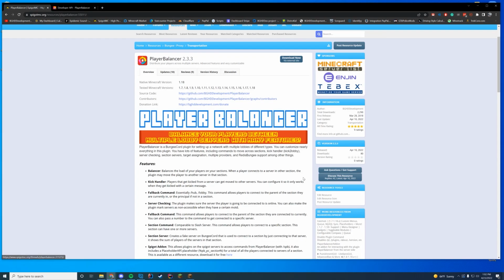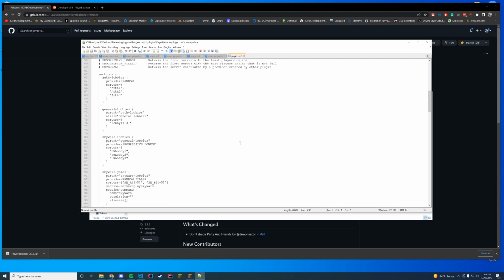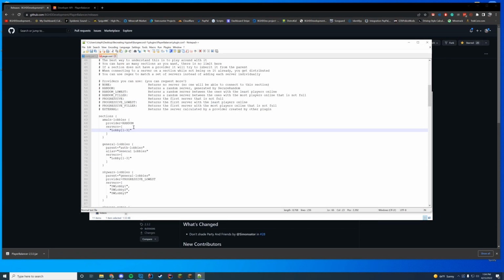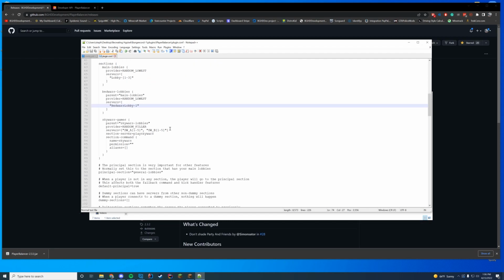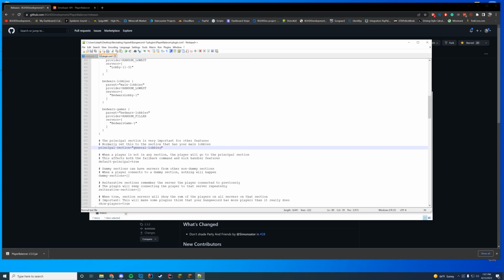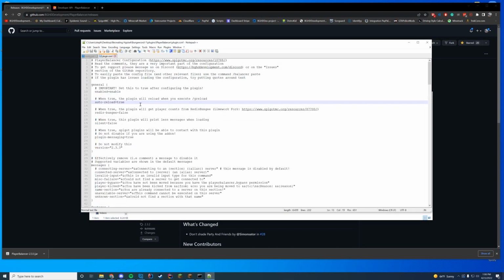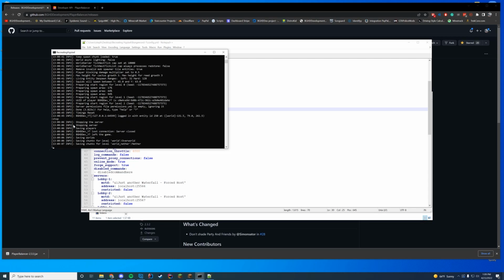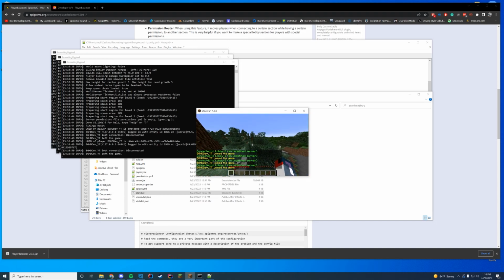Recreating Hypixel Part 3 | Player Balancer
Computer Specs:
Processor: Intel Core i9-11900K
Graphics: RTX 3090 Founders Edition
Ram: 64GB DDR4 3200MHz
Storage: 1x 2TB M.2 SSD & 4 x 1TB SSD
Motherboard: ASUS ROG Maximus XIII Hero (Wi-Fi)
Power Supply: Thermaltake Toughpower Grand RGB 1200W
Case: AI Crystal XL RGB V3 Full Tower

Other Specs:
Mic: Shure SM7B Cardioid Dynamic Microphone
Mixer: GoXLR
Editing Software: Adobe Premiere Pro
Thumbnail Software: Adobe Photoshop
Coding Program: IntelliJ Ultimate Edition
Keyboard: Razer Blackwidow V3 - Yellow Switches
Mouse: Razer Basilisk v2 Wired Gaming Mouse
Mouse Pad: Razer 3XL Desk/Mouse Pad
Monitors: 2x Acer Predator XB273K Gpbmiipprzx 27" UHD (4K)